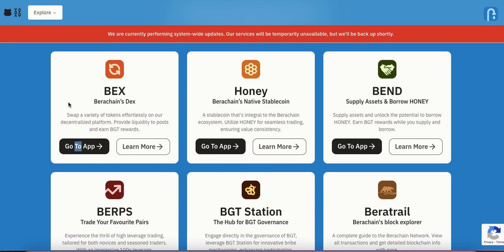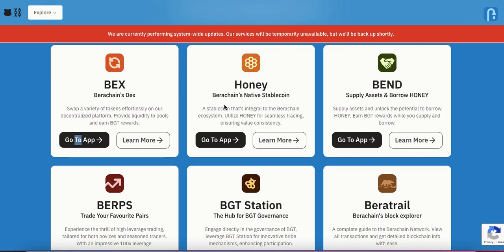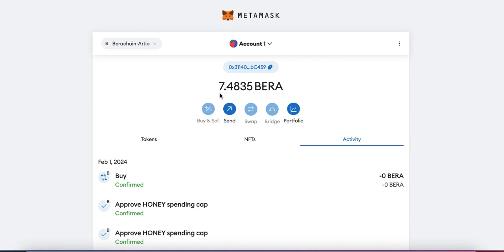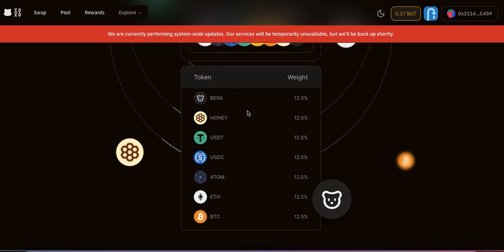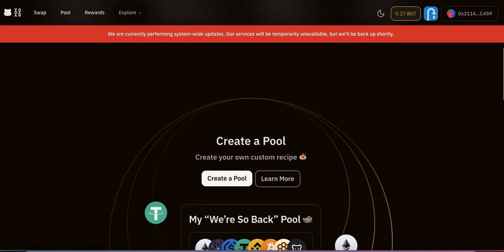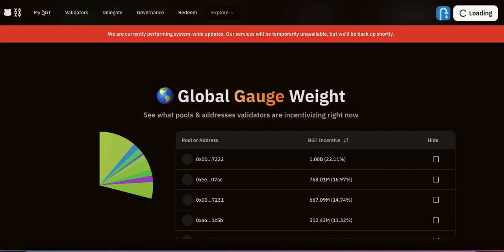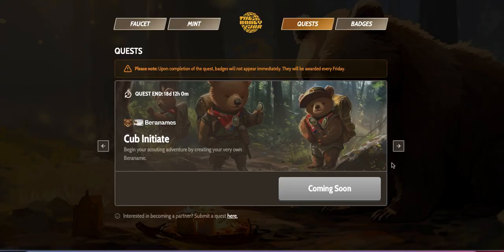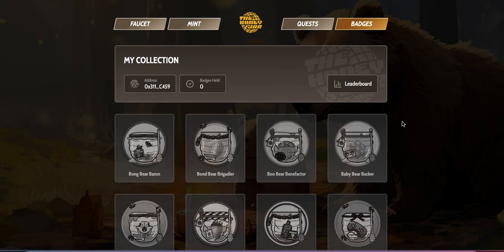Berachain: Boost your Airdrop Allocation with $0 Investment!!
In this video I will share my strategy to get maximum allocation for Berachain airdrop.

Cheers,
Sam